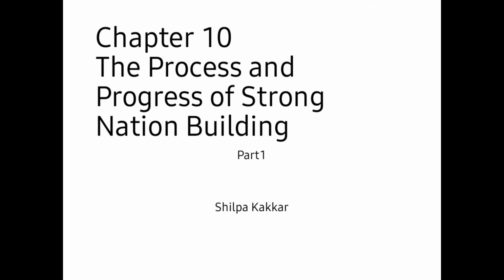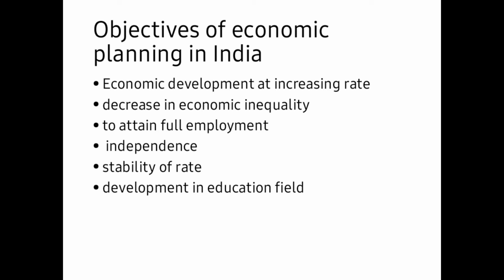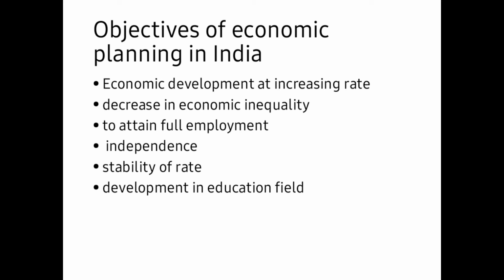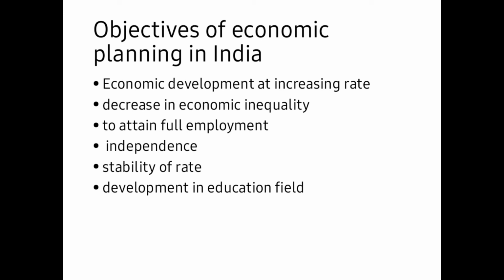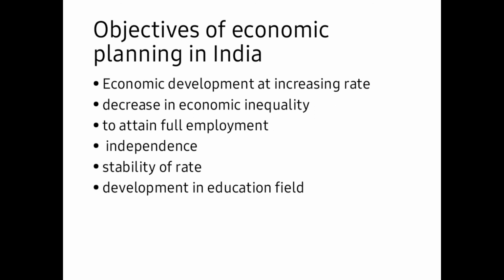ShilpaKakkar|M.B.PatelSchool|History Std12 Ch 10 The Process and Progress of Strong Nation Building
1. Model of Economic development
2. Objectives of economic planning